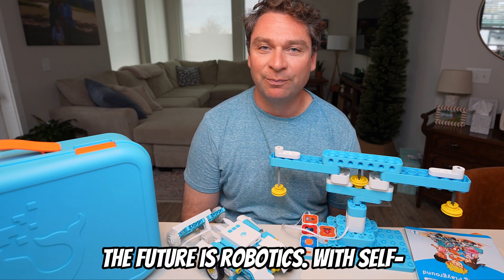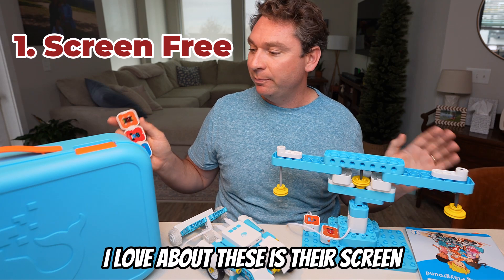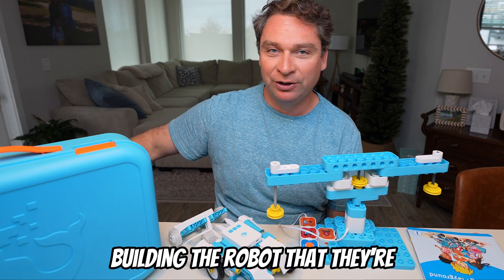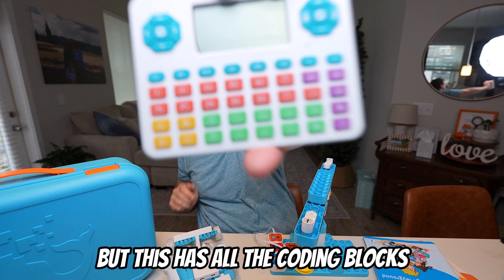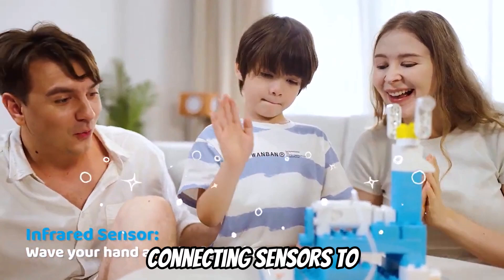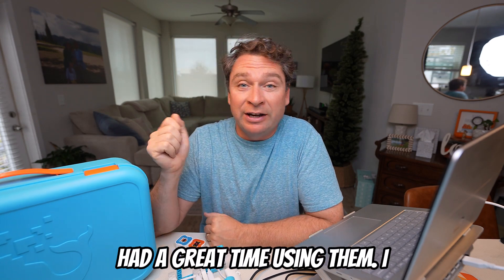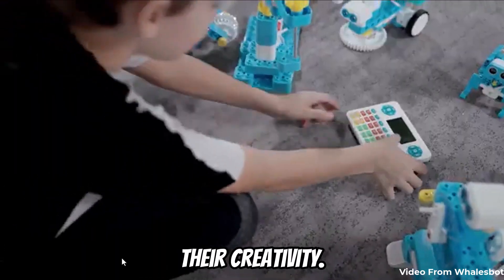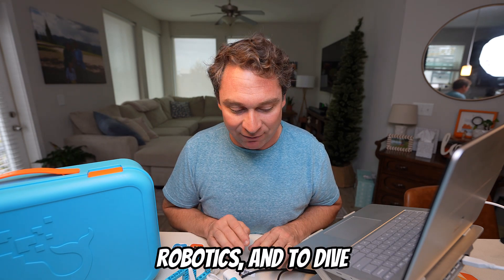How to Develop Your Child’s Robotics Skills with Whalesbot Kits | Hands-On STEM Learning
Robotics is the future, and your child can start building their skills today! In this video, we explore the Whalesbot A3 and D3 kits—fun, screen-free tools that make learning STEM exciting and accessible. Discover how these hands-on robotics kits help kids develop critical skills like engineering, coding logic, and problem-solving while fostering their creativity.

Whether your child is just starting out or ready to tackle advanced challenges, Whalesbot kits are the perfect way to introduce them to the world of robotics. Watch as we highlight key features, including sensor integration, customizable designs, and real-world applications.

🎥 Check out the Whalesbot A3 and D3 kits and kickstart your child’s journey into robotics today!"